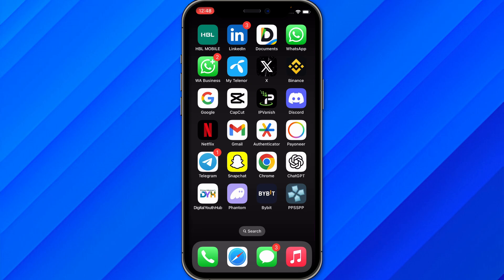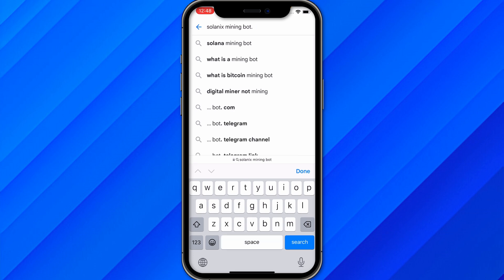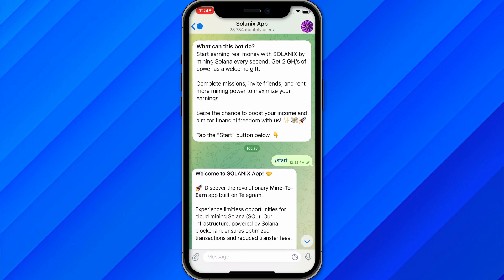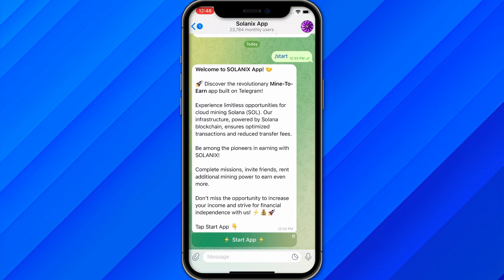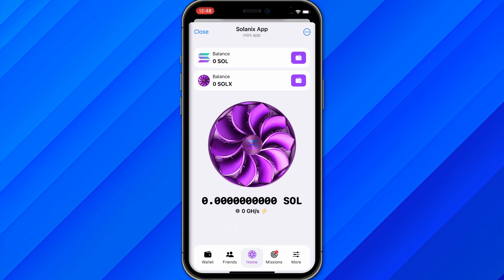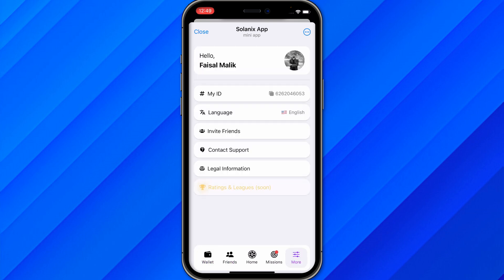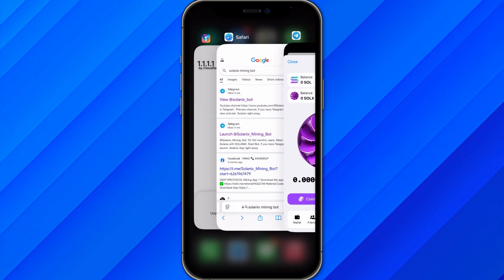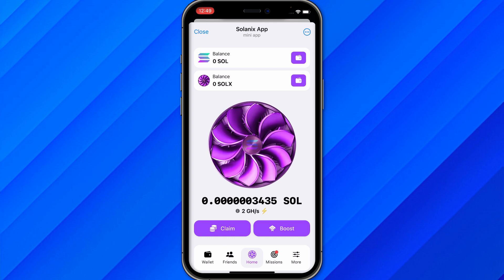HOW TO MINE SOLANA ON SOLANIX APP 2026! (FULL GUIDE)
In this video, I am going to show you how to mine Solana on the Solanix app step by step. If you want to earn Solana cryptocurrency by mining using the Solanix platform, this tutorial will guide you through the entire process from account setup to starting your mining activities.